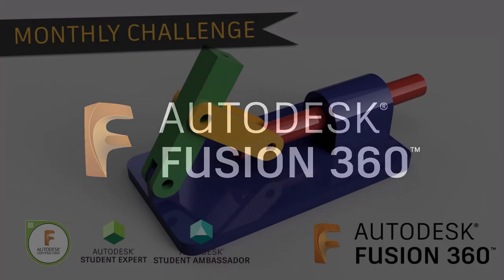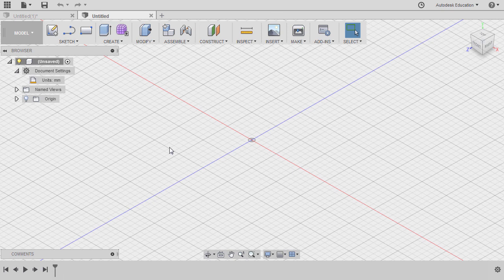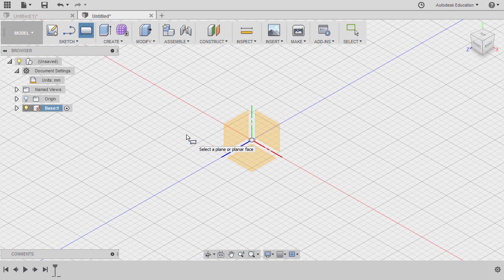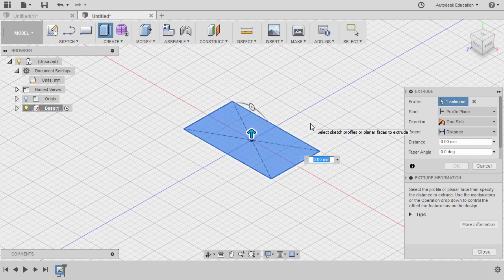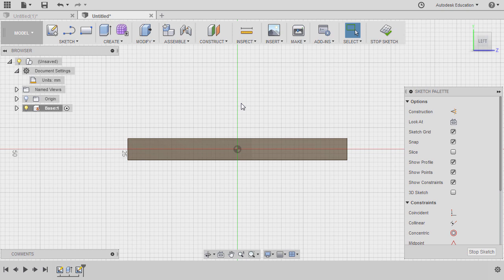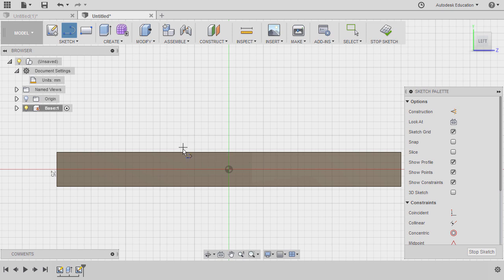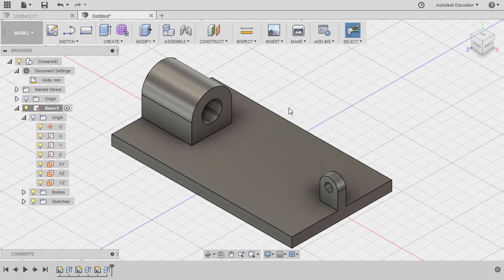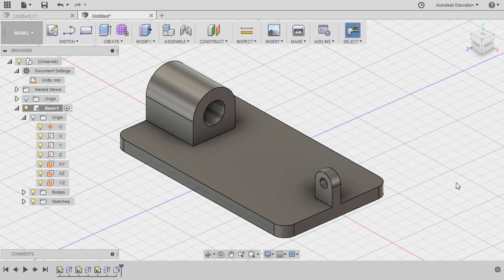Fusion 360 Challenge of the Month: DECEMBER 2017 Part1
Mechanics:

1. Complete all Monthly Challenges posted in Facebook and/or Linkedin.
4. Create and Name your Folder e.g. John Doe-School Name
5. Save the completed Monthly challenge inside your folder and name it as
Month-YourName-SchoolName
6. Post your works in Fusion 360 Gallery and place tags MonthlyChallenge and StudentExpert.

Key Takeaways:
1. Student Expert recognition
2. Worldwide gallery to showcase
3. Worldwide community
4. Competition opportunity
5. Full access to CADLearning portal with more than 35 products •
6. Certificate of Project Completion**